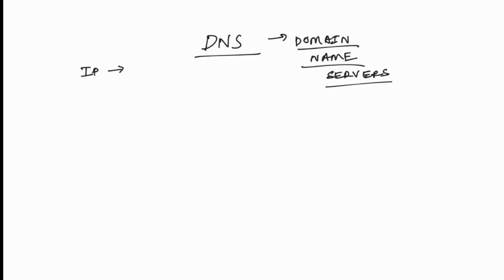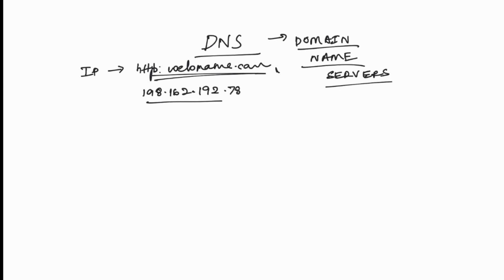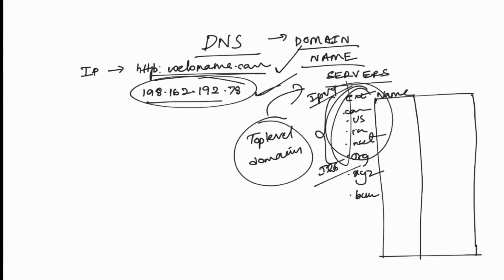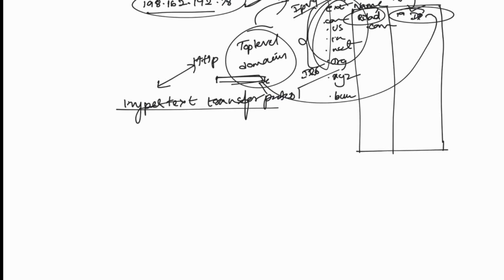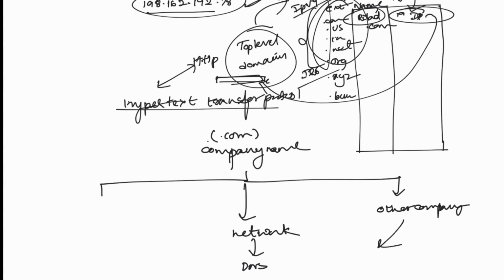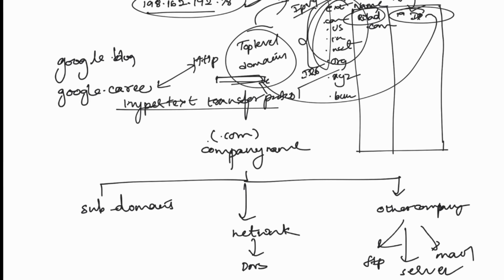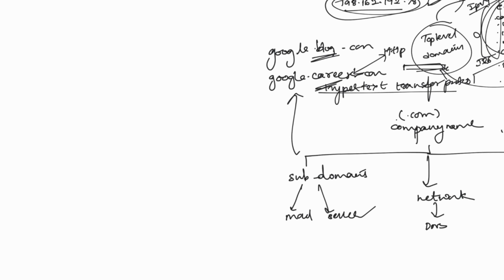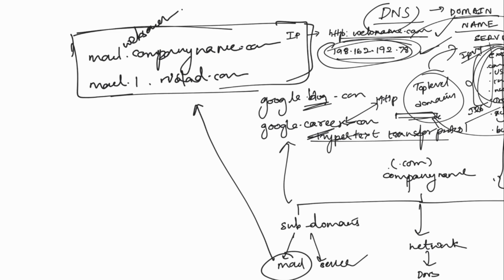What is DNS Explained in under 5 Minutes!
Demystify the complexities of DNS (Domain Name System) in under five minutes with this informative YouTube video. DNS serves as the backbone of the internet, translating human-readable domain names into IP addresses that computers use to locate resources online. In this video, we provide a clear and concise explanation of how DNS works, covering its essential components, including domain names, DNS servers, and DNS resolution process. Whether you're a beginner exploring the basics of networking or seeking a quick refresher on DNS, this video offers a comprehensive overview to help you understand this critical aspect of internet infrastructure.